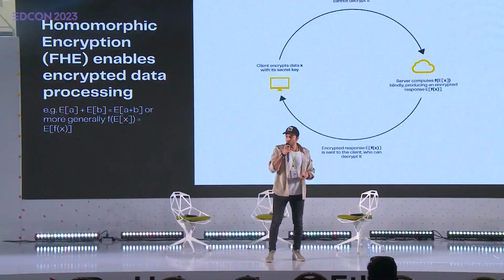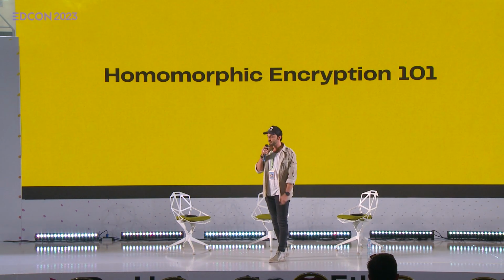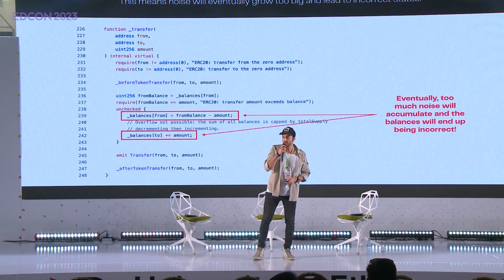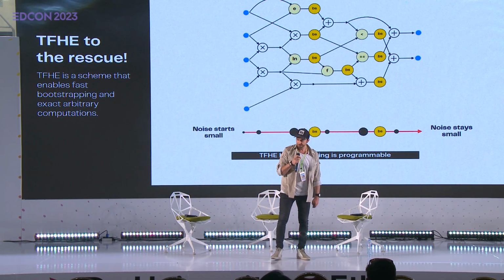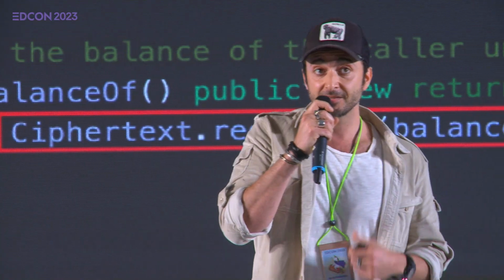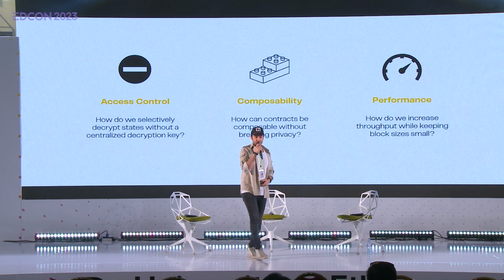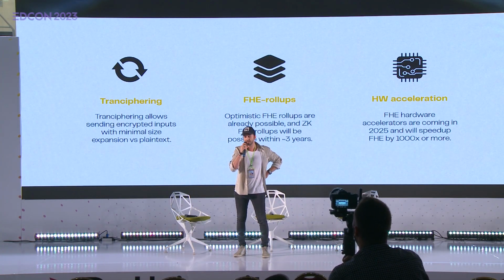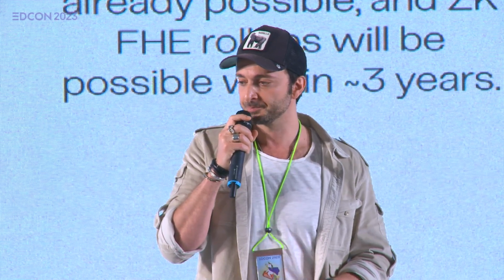Rand Hindi - Private EVM Smart Contracts Using Homomorphic Encryption | EDCON2023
Rand Hindi, CEO of Zama (@zama_fhe), delves into the world of private smart contracts with homomorphic encryption at EDCON2023. Rand says everything on a blockchain is public, which creates a bunch of issues around theft, surveillance, and MEV, which fortunately we can solve with a new technology called Homomorphic Encryption (FHE) that enables encrypted data processing. The idea of homomorphic encryption is that you can compute data without having to decrypt it. It enables privacy in smart contracts while keeping everything on-chain, which creates a bunch of use cases, such as trusted bridges, blind auctions, and confidential voting.

Rand emphasizes that FHE is for privacy while ZK is for scalability, and when you combine the two, you can actually have some scalable and private blockchain protocol, and the importance of FHE to keep in mind is that it guarantees data availability because the data is kept on-chain all the time. You can learn more about FHE and how it works via Rand’s presentation at EDCON 2023!

About UETH:
De University of Ethereum (UETH) is a non-profit organization dedicated to blockchain education for all. Our mission is to bridge the gap in access to blockchain education, increase digital literacy and to promote shared prosperity. We strive to empower future leaders to reach their full potential and tackle uncharted space confidently through accessible education.